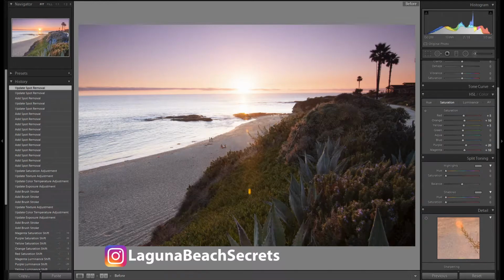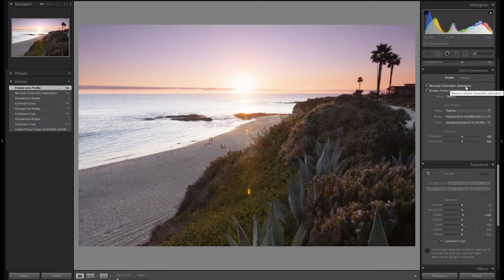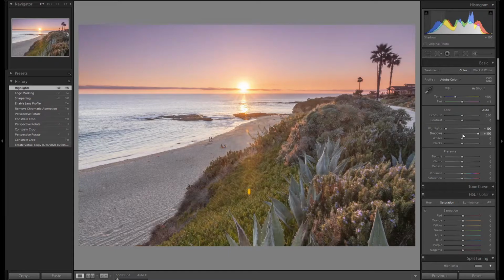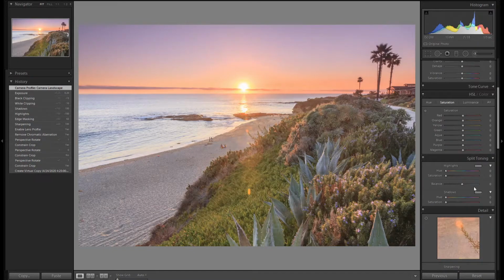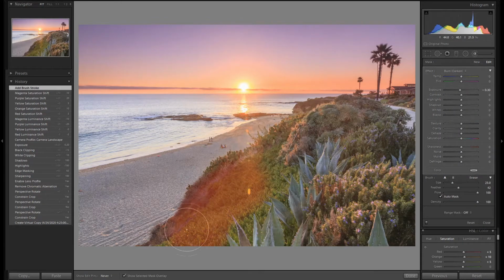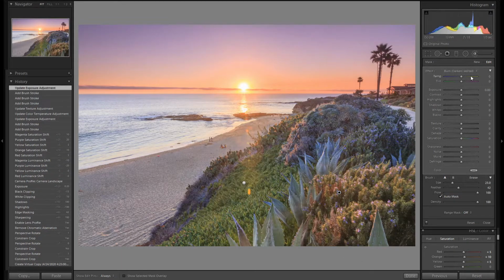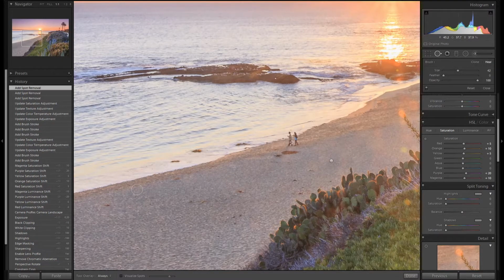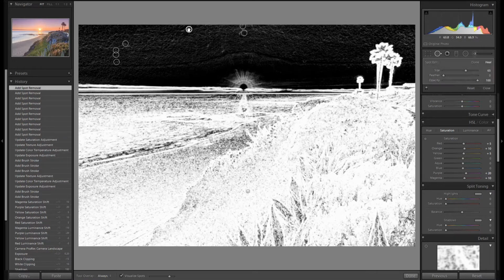The Trick to Adding Drama to your Images | Lightroom Tutorial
In this video I use the brush tool and spot removal tool to remove distractions and add drama using Lightroom.